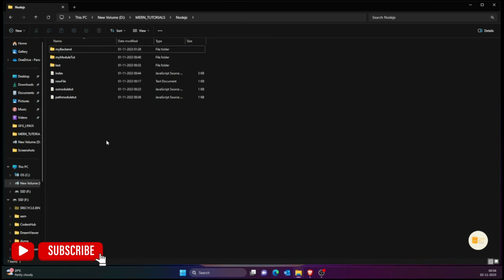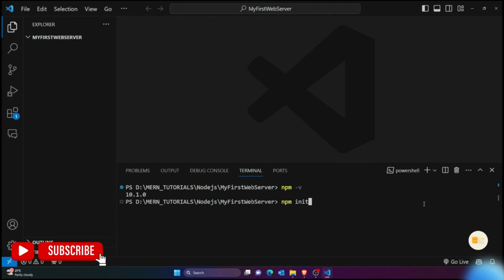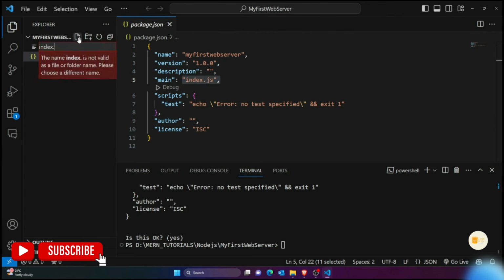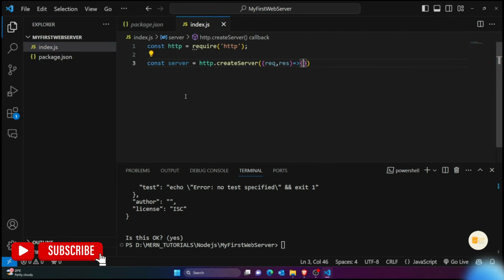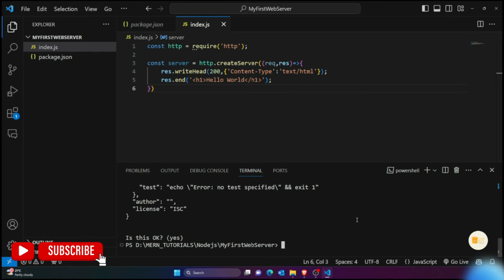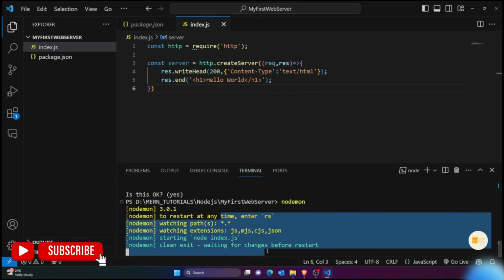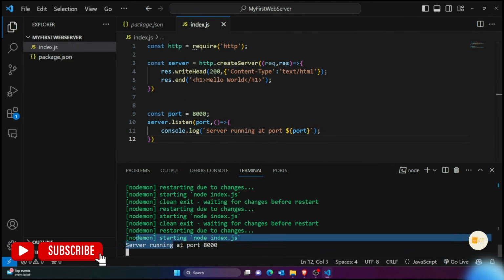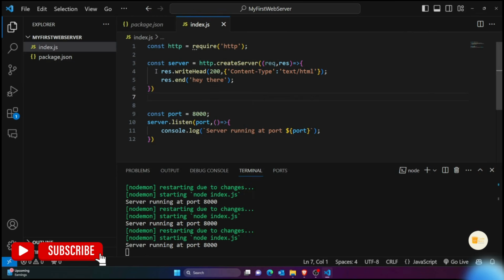Web Server in Node.js | Create Your First Server Step by Step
A web server in Node.js is a software application built using the Node.js runtime that listens for incoming client requests (such as from a browser or API client) and sends back responses, usually in the form of web pages, data, or files.

Node.js uses its built-in http module to create web servers without needing external software like Apache or Nginx. The server runs on a specific port (for example, and processes requests asynchronously, making it highly efficient and capable of handling thousands of connections at once.

With Node.js, developers can:

Serve static files like HTML, CSS, JS, and images.

Build REST APIs for web and mobile applications.

Handle real-time data with WebSockets (e.g., for chat apps).

Integrate with databases (MongoDB, MySQL, PostgreSQL, etc.) to serve dynamic content.

Because of its non-blocking, event-driven architecture, Node.js web servers are lightweight, scalable, and widely used in modern web development.